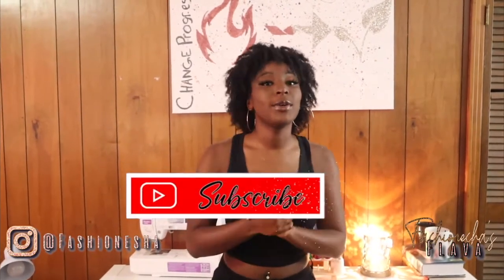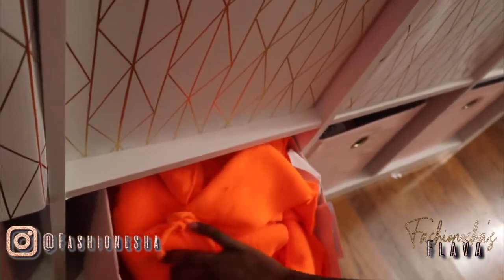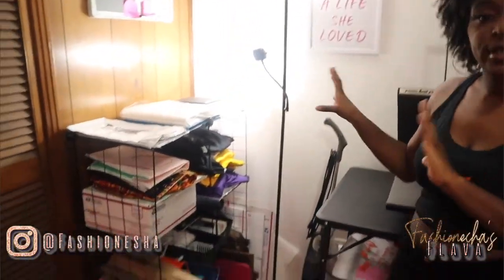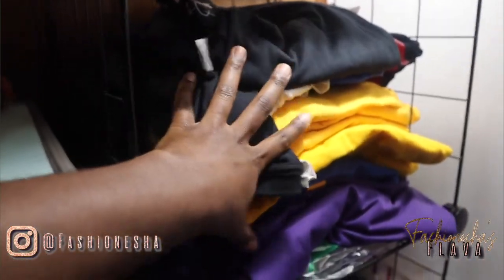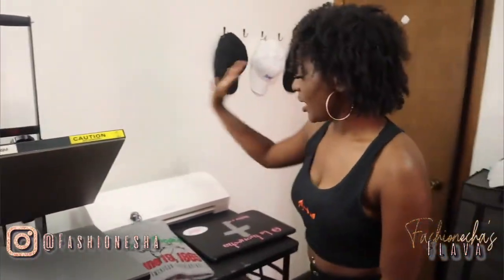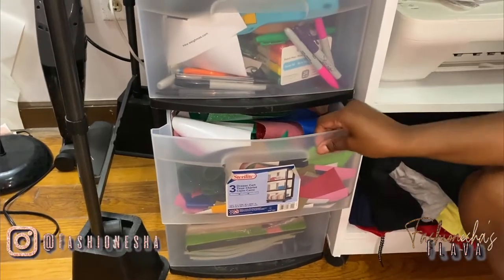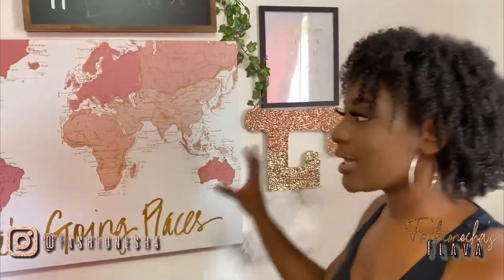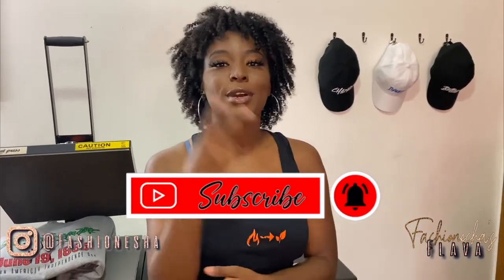Entrepreneur Life Ep.3 | Work Area Tour 😍🥳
Episode 3💕
In this episode I am showing you guys where I work!

SC: @DANNIED_B 📲
PIN: @FASHIONESHA 💃